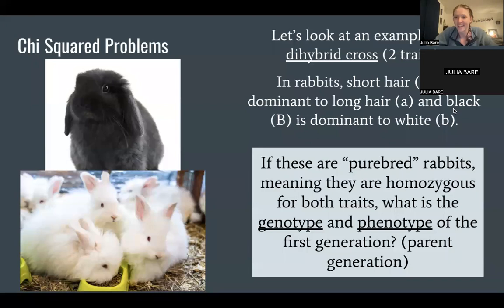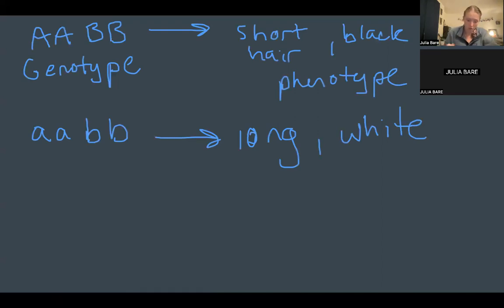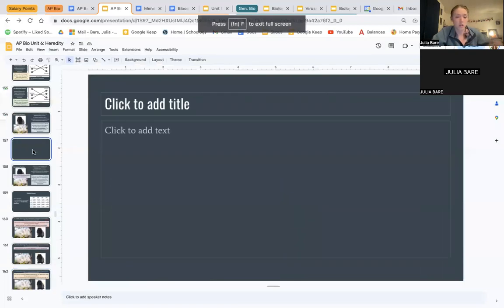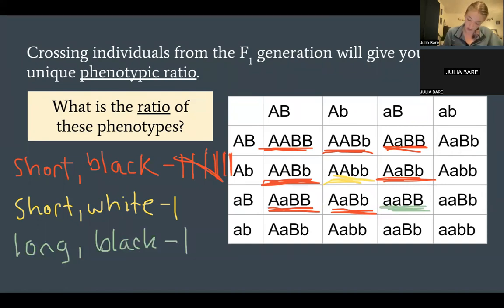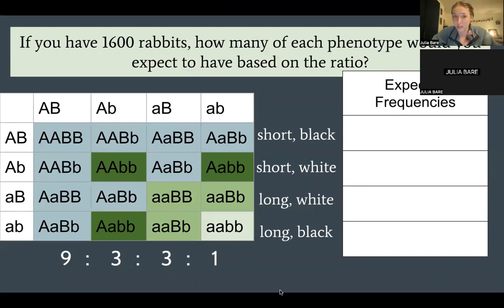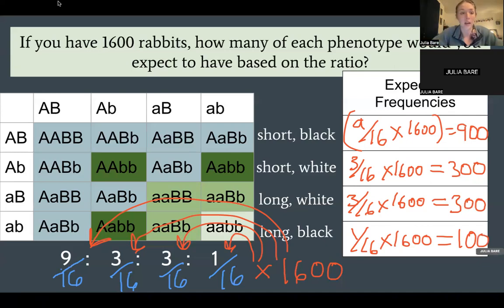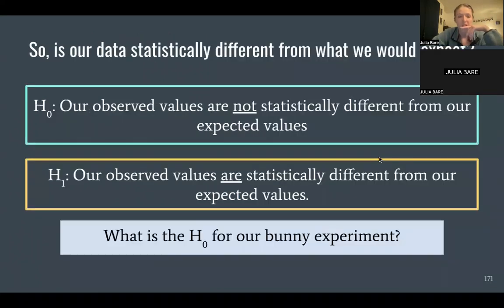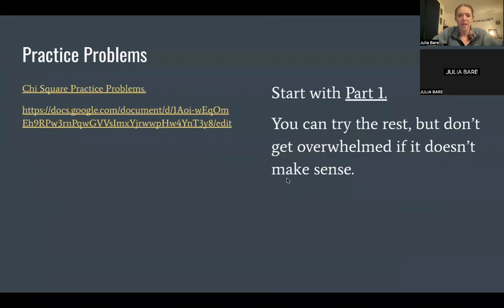Chi Square Test Part 1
There is an error: the long, white phenotype should be switched with the long, black phenotype!

The logic is still the same, Ms. Bare just switched the phenotypes.